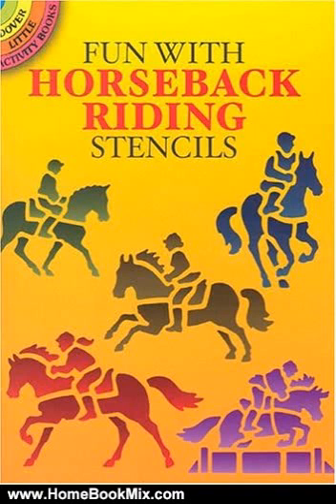Home Book Summary: Fun with Horseback Riding Stencils (Dover Stencils) by John Green, Horses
This is the summary of Fun with Horseback Riding Stencils (Dover Stencils) by John Green, Horses.